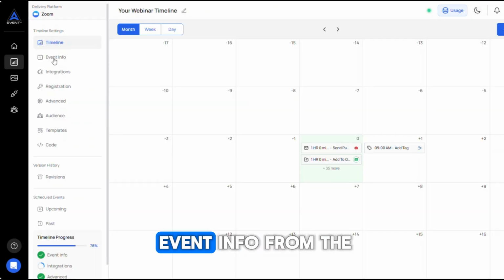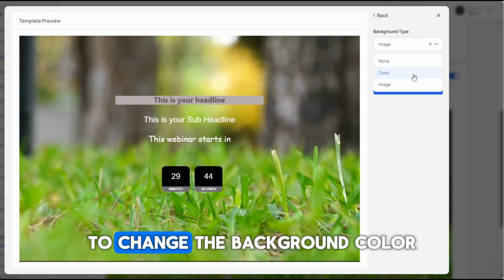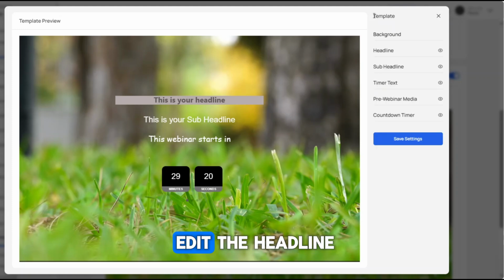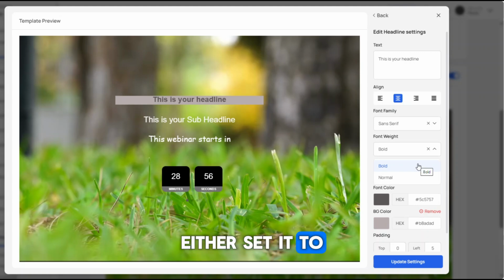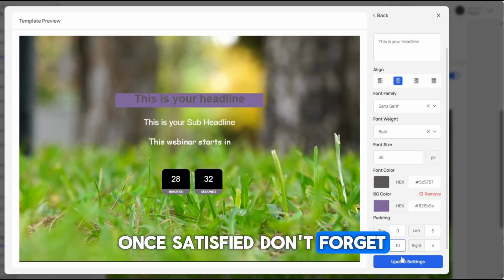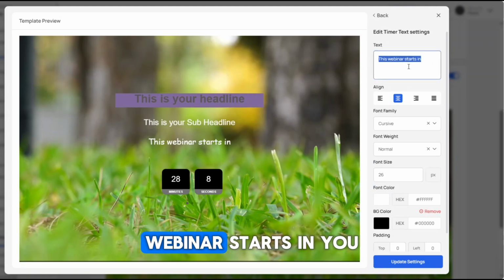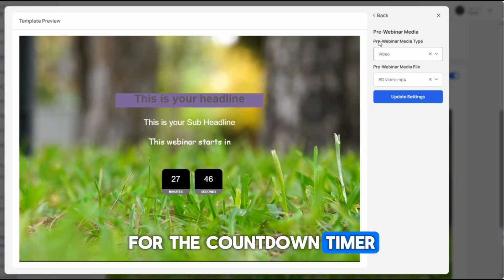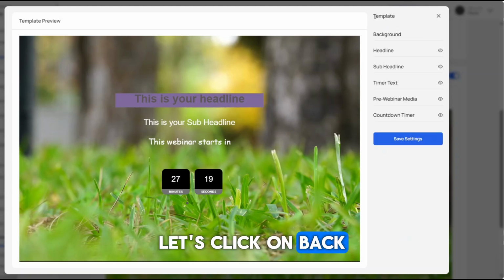Step-by-Step Tutorial: Learn About AEvent Countdown Room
Get ready to engage your audience with AEvent’s Countdown Room!

This step-by-step tutorial is designed for marketers, event organizers, and business owners who want to build excitement before an event.

Learn how to set up and customize the Countdown Room in AEvent to create a sense of anticipation and keep attendees engaged.

Our guide covers everything from configuration to branding, helping you optimize this feature for a memorable event experience.

Watch now to master the AEvent Countdown Room and elevate your event preparation strategy.